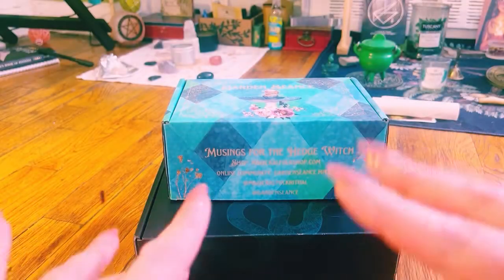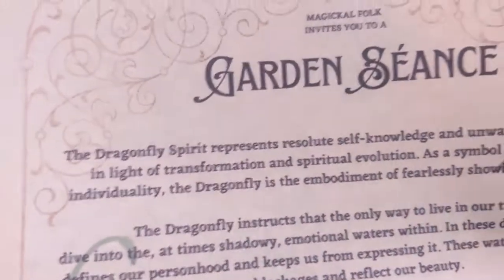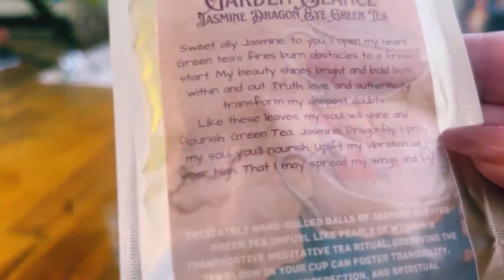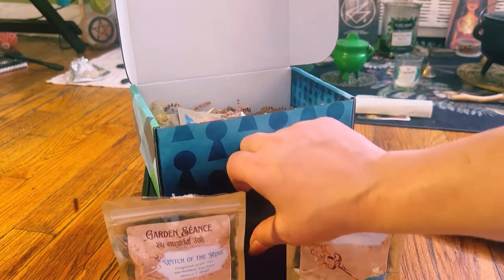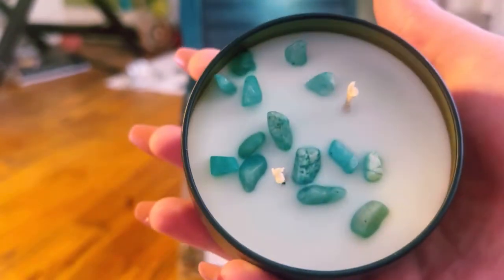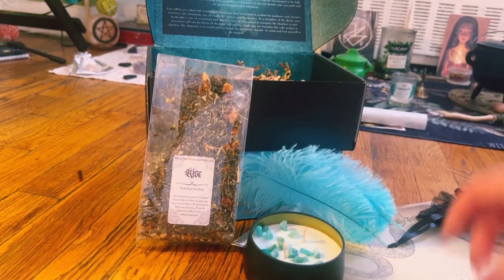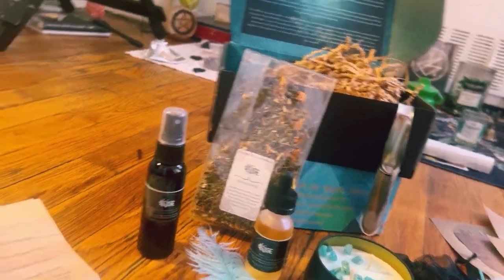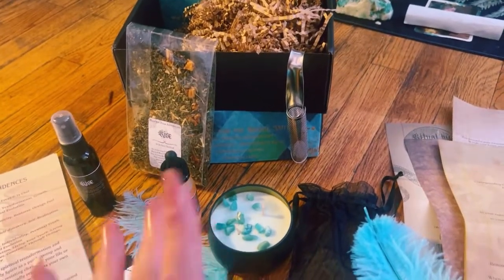DOUBLE Witchy Unboxing From MAGICKAL FOLK- The Goddess Ma'at & Garden Séance Subscription Box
Hey guys,  I hope everyone had a Blessed Lammas/Lughnasadh or the first harvest of the year.  Today I am sharing two beautiful Witchy boxes from Ritual By Magickal Folk. We have the Brand New Garden Seance box and the Shadow Path of the Divine Feminine, Goddess Ma'at.  Link to Magickal Folk is in the description below, as well as the link to Garden Seance.

Musician: Jeff Kale